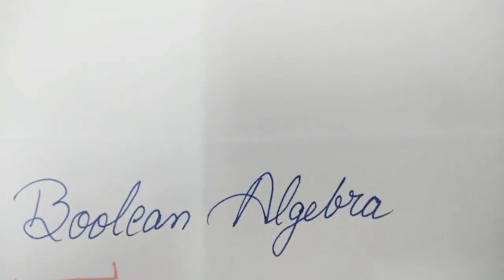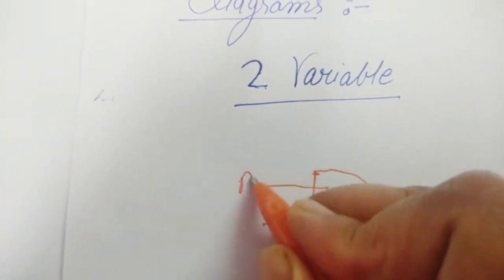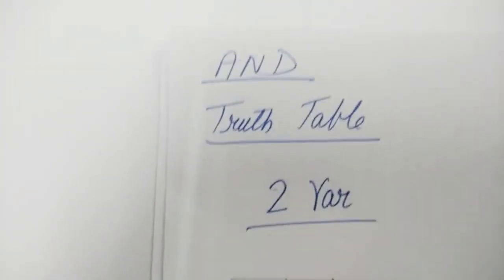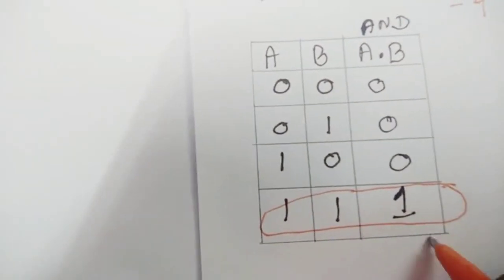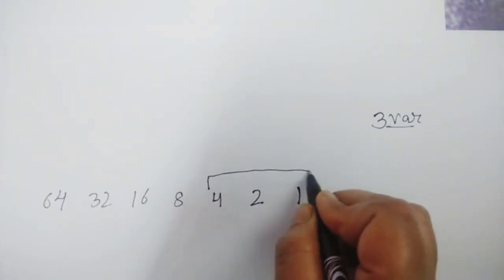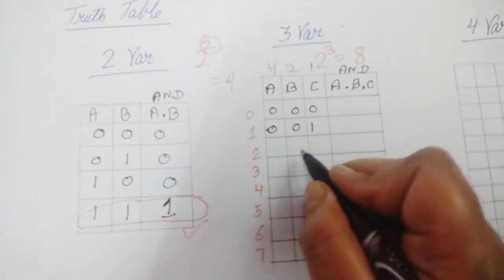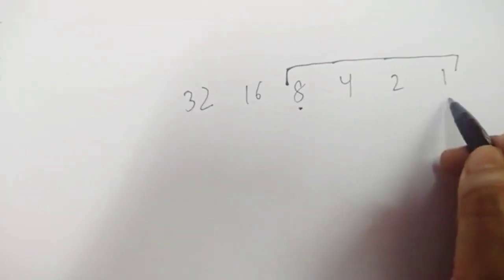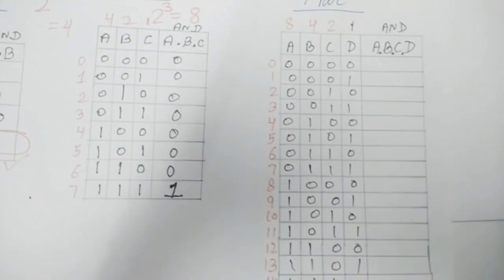Boolean algebra | Logical gates | AND gate